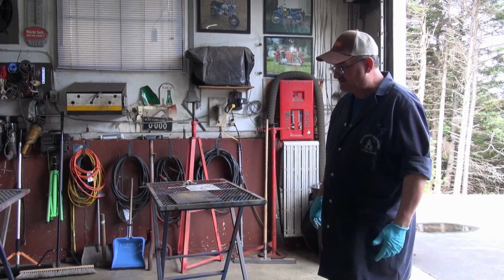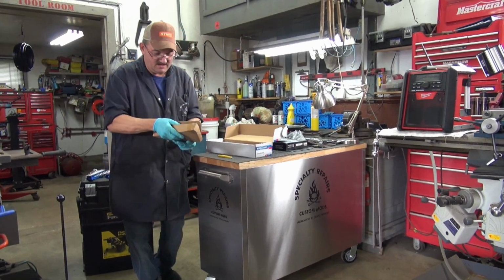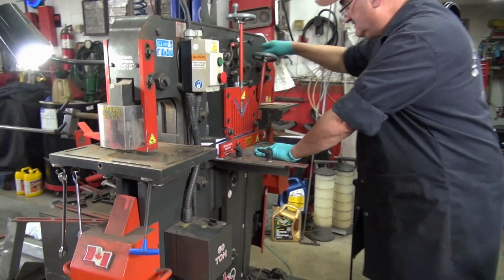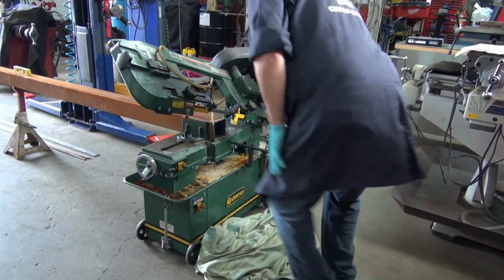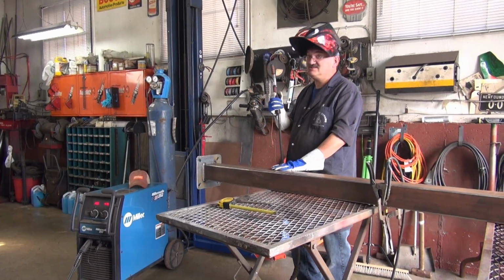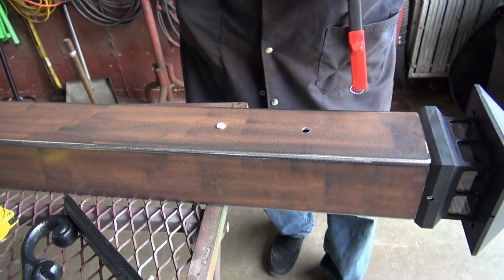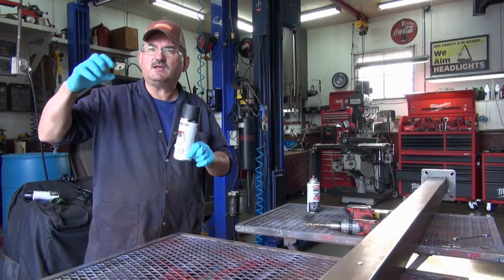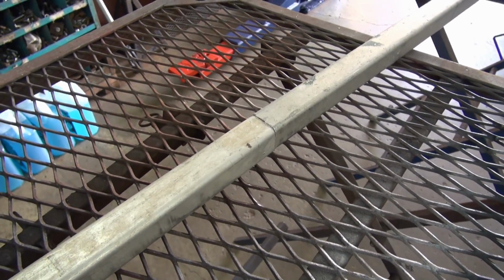The Lawn Pole Is Completed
Te completion of the replacement pole for the front yard and some new tools.